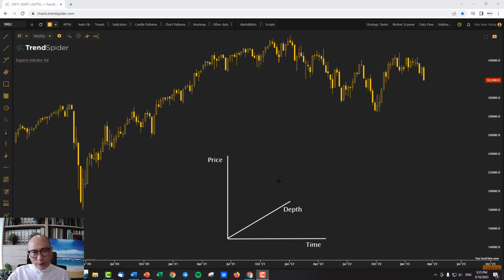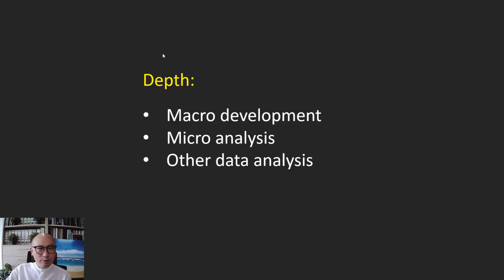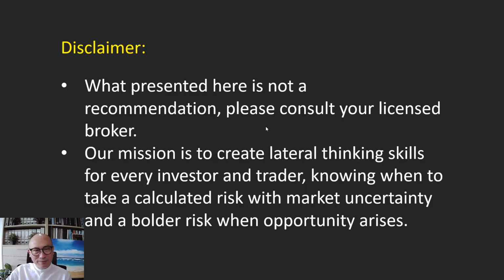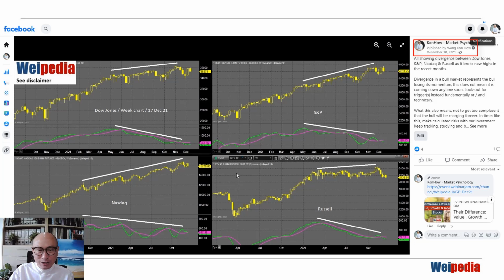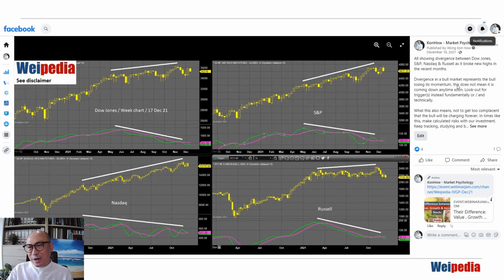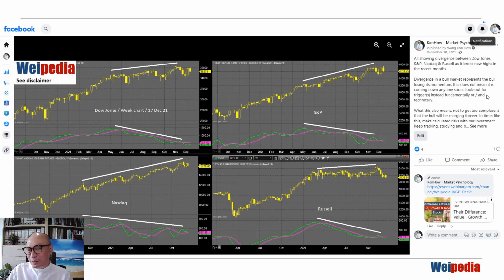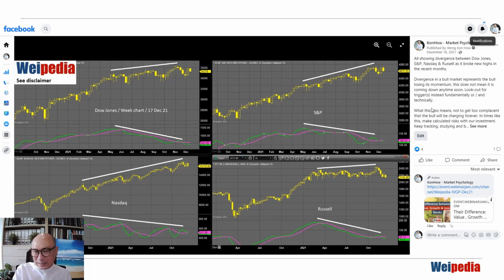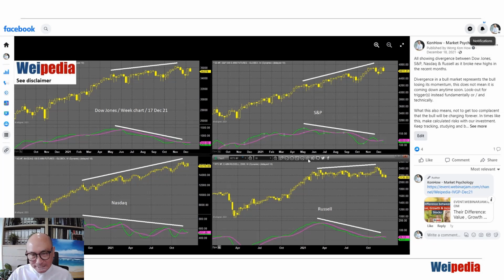The 3rd Dimension Trading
• One dimension analysis = Depth
• Two dimension analysis = Price + Time
• Third dimension analysis = Depth + Price + Time

My name is Kon How, my work in this channel, is to study behavioral science in finance, discover correlations between different markets, and uncover potential opportunities.

I am thrilled to announce that I have received the TradingView Wizard award! This accolade is awarded to a select few among thousands of contributors and 60 million users globally. This award is a testament to those who provide impactful insights and high-value content within the financial community.

As we continue to navigate the complexities of the markets, the importance of reliable financial analysis and collaborative development becomes increasingly clear. This recognition underscores my commitment to excellence in financial commentary and strategic market insights that can aid businesses and professional investors in making informed decisions.

This award would not have been possible without the support and encouragement of many friends and business partners over the years. I am grateful for the opportunity to contribute to and grow with the vibrant financial community. I look forward to connecting with other professionals and institutions seeking to leverage comprehensive market analyses to enhance their business strategies.

Keep on keeping on, and you too can discover the market wizard within you.

Market wizard are those traders who have achieved a high level of mastery in the markets, often through years of experience, learning from both successes and failures, and developing a deep understanding of market dynamics. They are considered to be among the elite in the trading and investing world.

• Awarded Public Service Medal:
Person who has rendered commendable public service in Singapore or for his achievement in the field of arts and letters, sports, the sciences, business, the professions and the labour movement.

• Awarded TradingView Wizard:
One of 3 Wizards of 2024. Top traders and investors who share their sharp insights and make TradingView their tactical base.